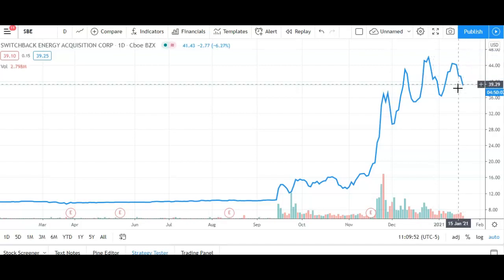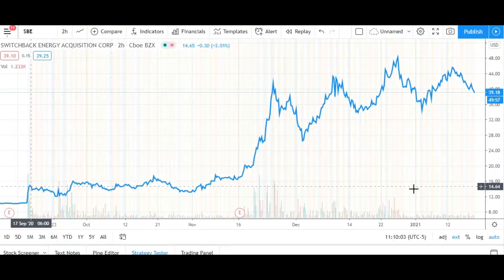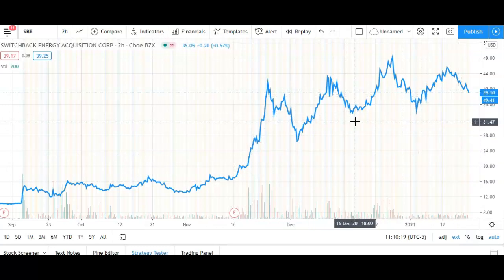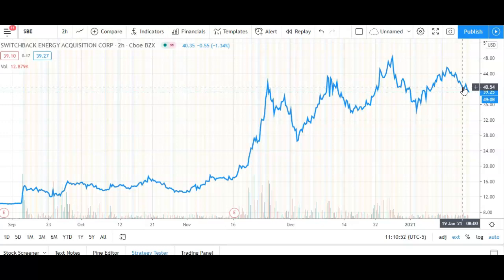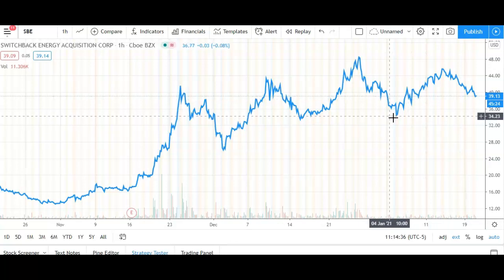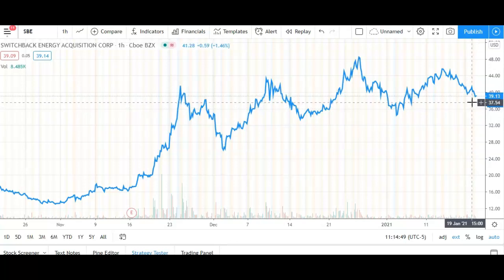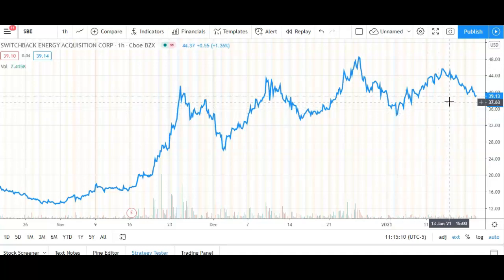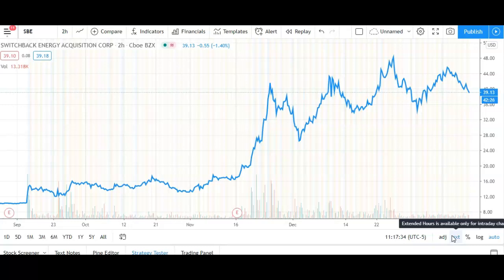Should You Buy Chargepoint Stock Now? HUGE SBE Stock Price Prediction!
Chargepoint (SBE) stock looks like a s trong buy again after SBE stock dipped below $40. In this video, I'll talk about why Chargepoint could soar after the merger and share a couple reason why SBE stock is undervalued.

Do you think it's overvalued? Do you plan to buy SBE before or after the merger?